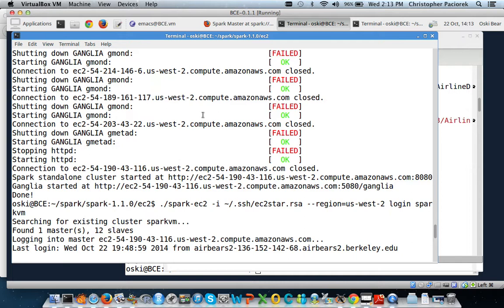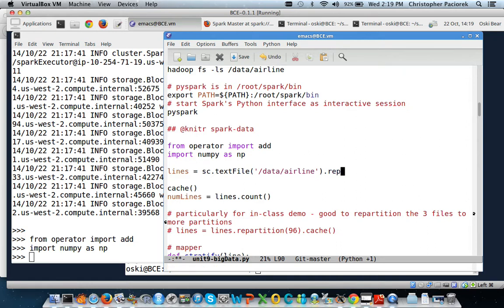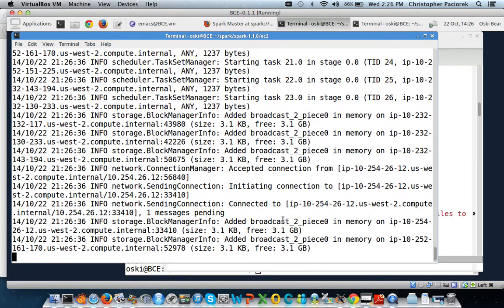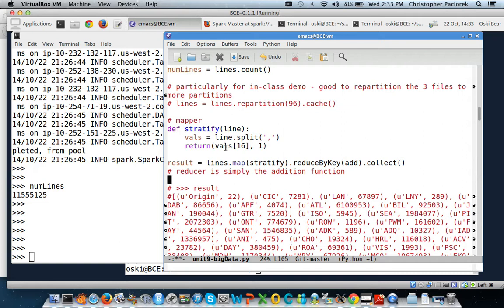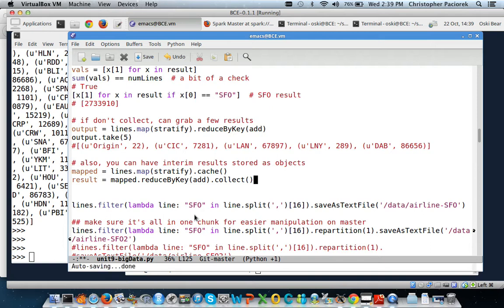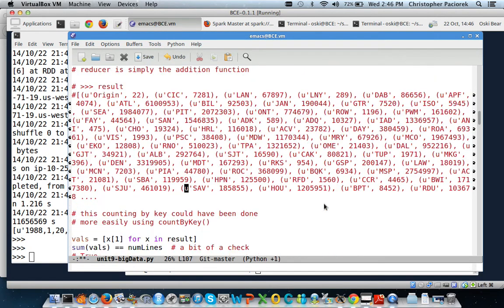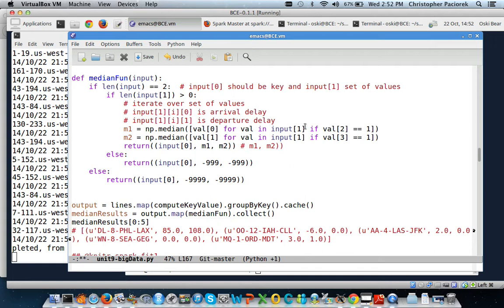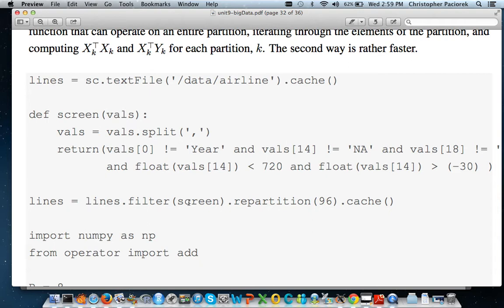stat243-fall-2014 Class 23